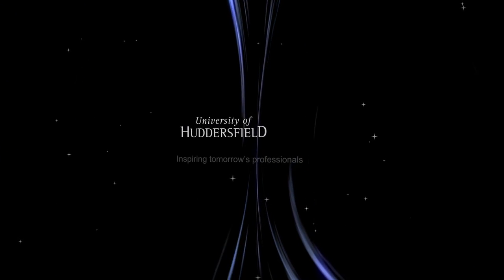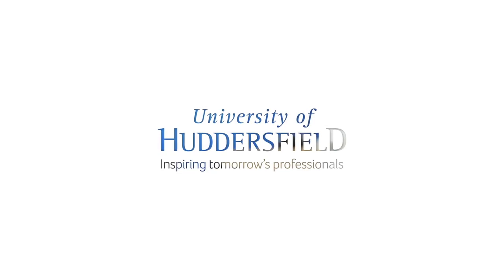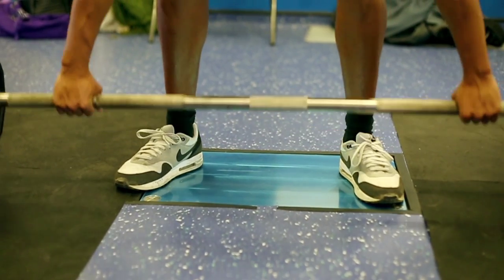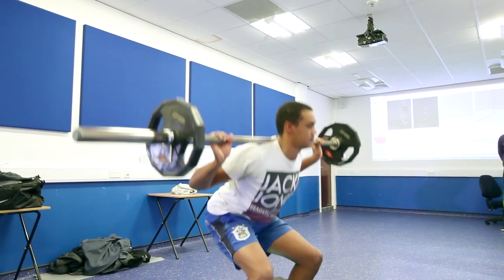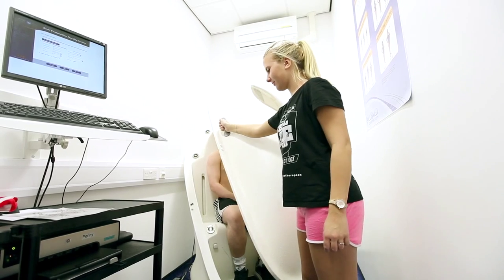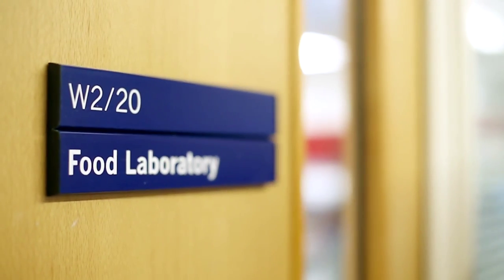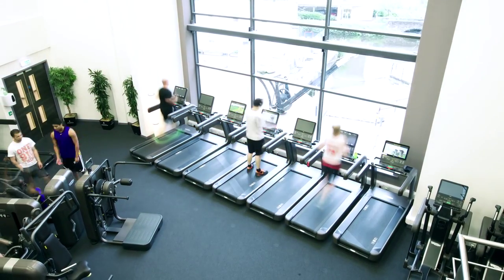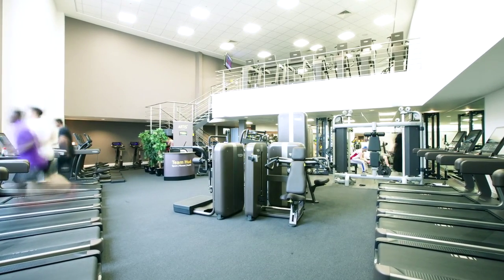Sport and Exercise Sciences degree facilities at the University of Huddersfield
Matt Haines, Senior Lecturer in Sports and Exercise Sciences at the University of Huddersfield describes the facilities and specialist equipment available to students on these courses.